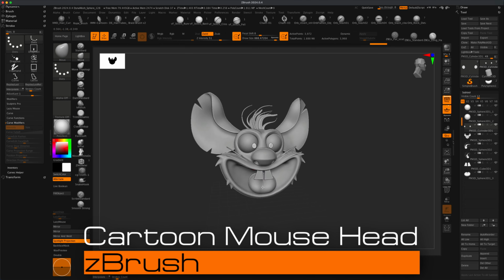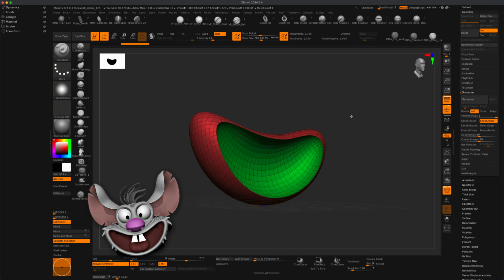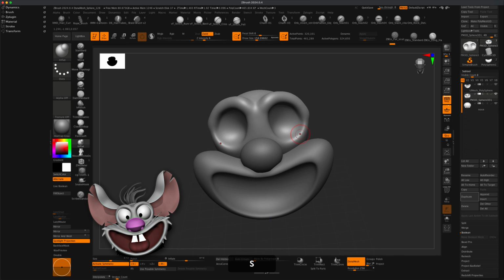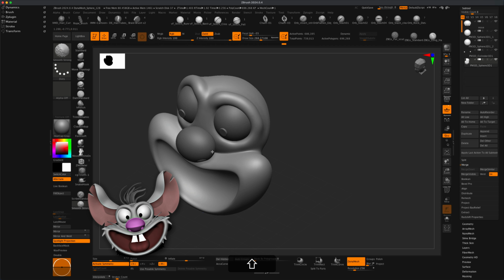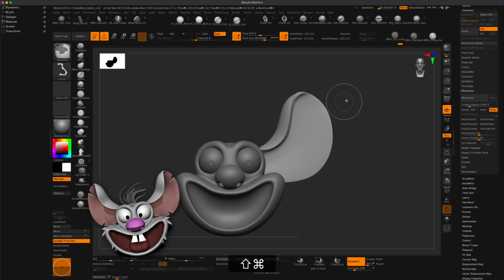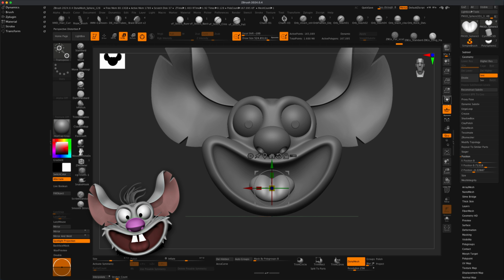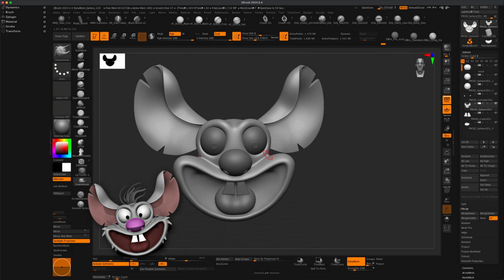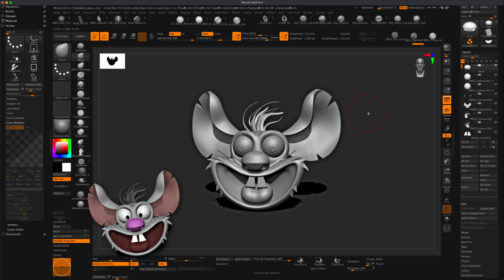Modeling a Cartoon Character in zBrush - Character Tutorial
Wacky Cartoon Mouse Head is THE perfect way to spend your time practicing zBrush :) lol... We will cover some basic brushes and techniques that will be exactly the same for building any type or style of character.

Hey if you enjoyed this video, check out Part 2 it is available in my Members Only section.
By joining the Members Only Section you are supporting
me to continue making more fun content for you. Thank you so much :D